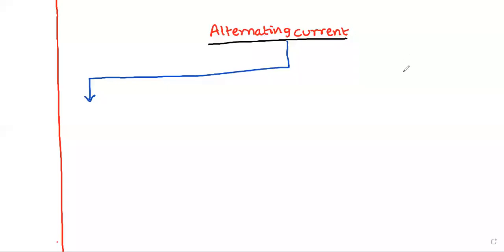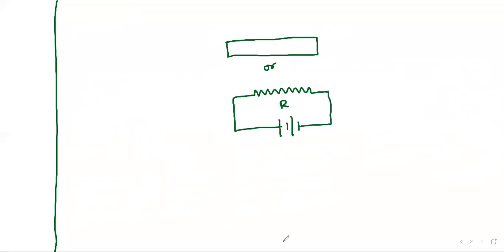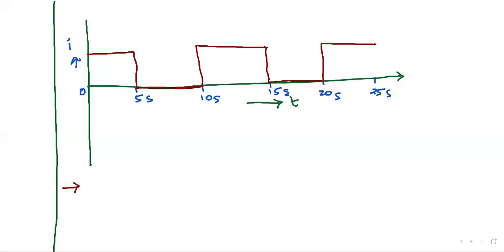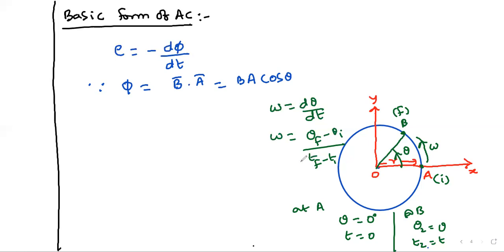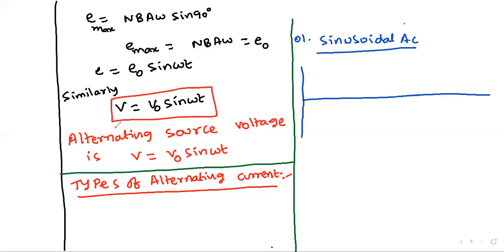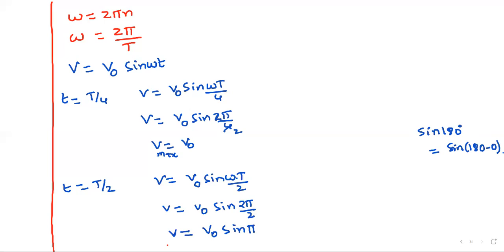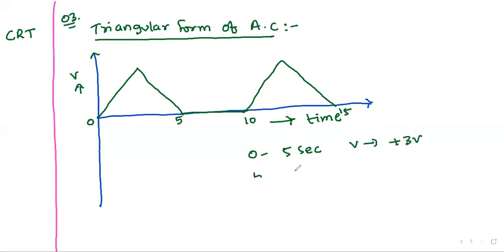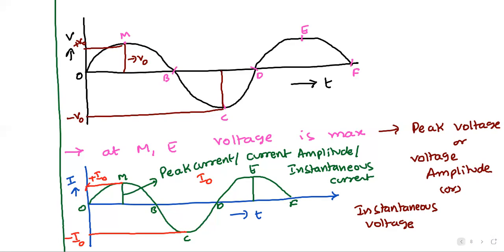Alternating Current Lecture1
This Lecture is about basics of Alternating Current